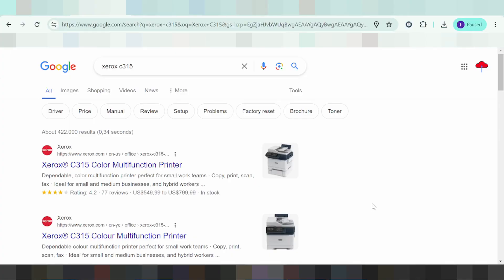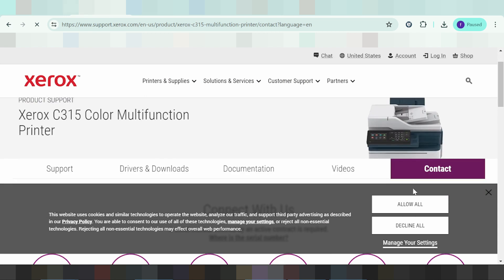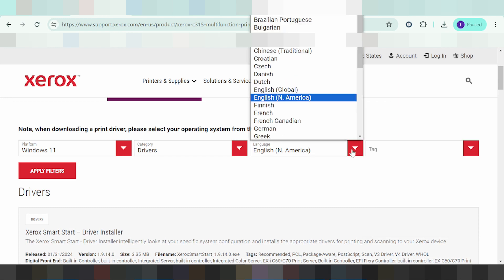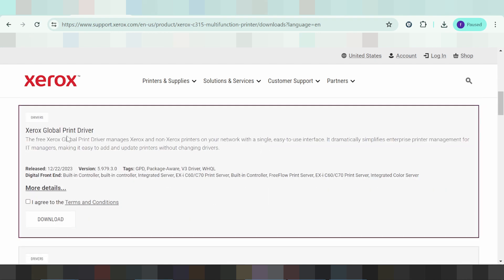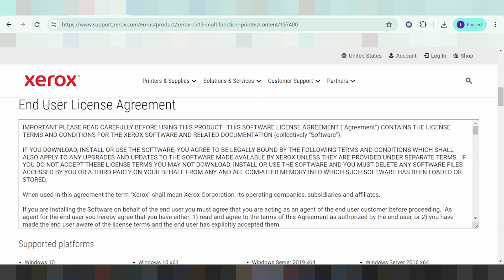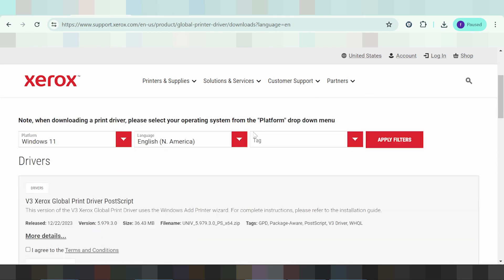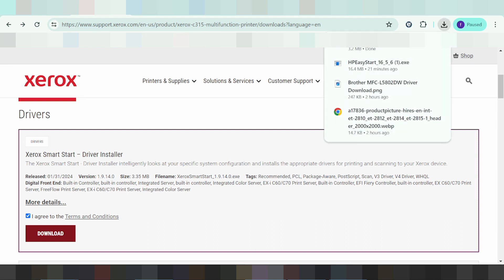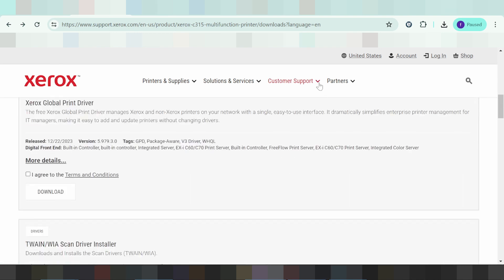Xerox C315 Driver Download and Setup Windows 11 Windows 10, Mac 13, Mac 12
the here link download for Xerox C315